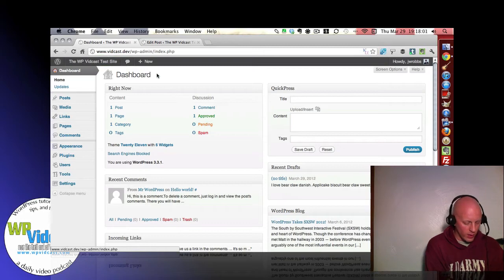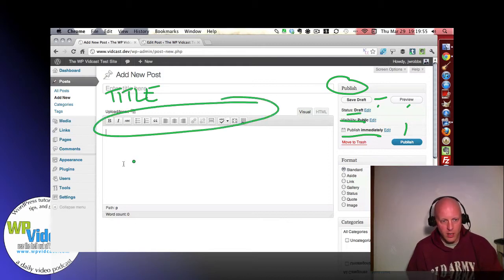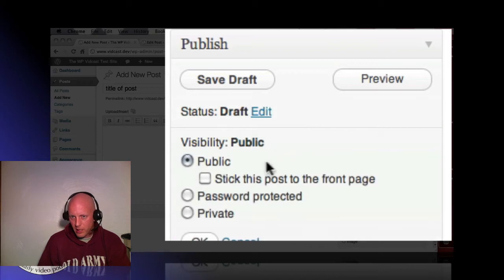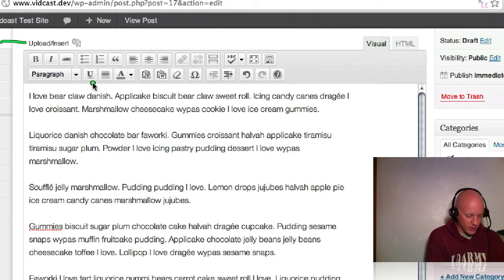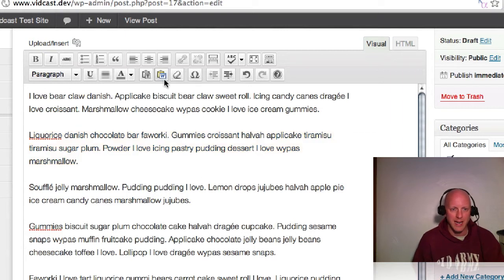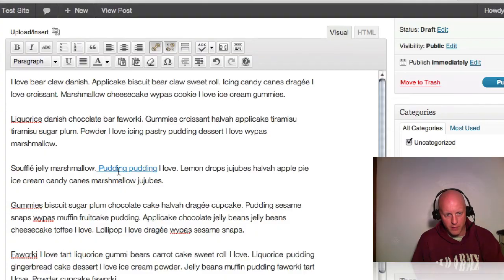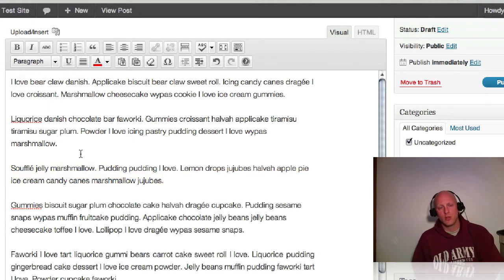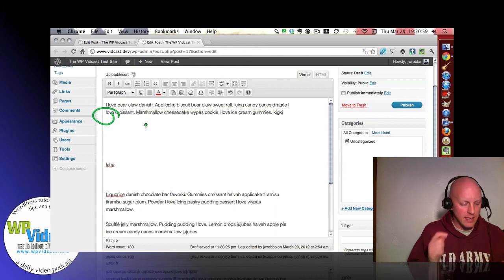How to create a post in WordPress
In this WordPress Tutorial, I will show you:

3 ways to start a new post
how to change the text appearance in a post
how to make lists: ordered and unordered
how to open up the kitchen sink
how to justify your text
how to make links
how to hide the blocks you aren't using
how to change the paragraph's indention
how to make pull quotes
how to remove formatting when something gets screwed up